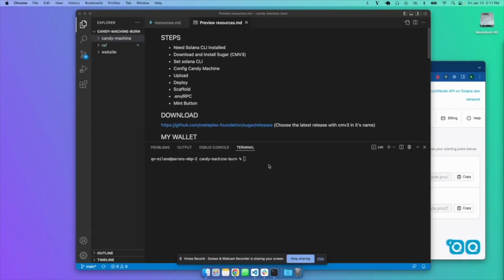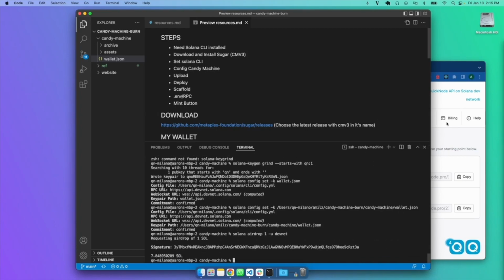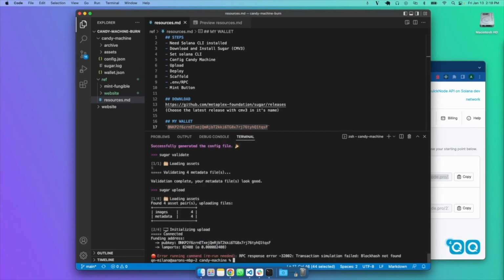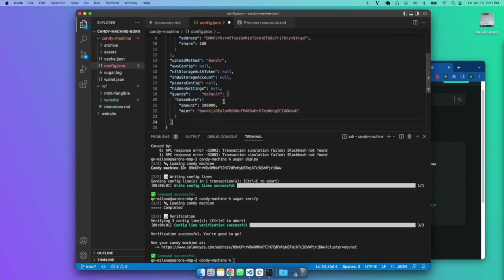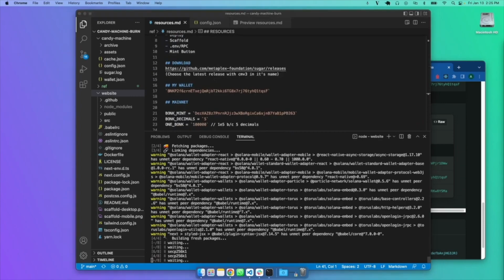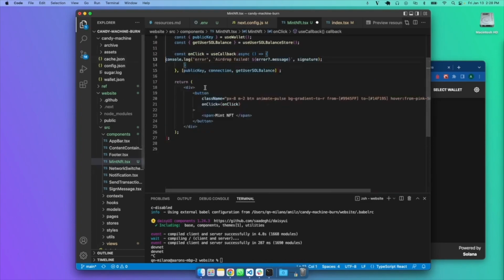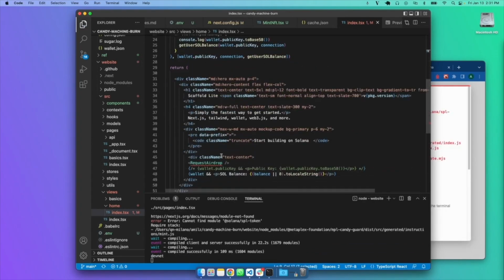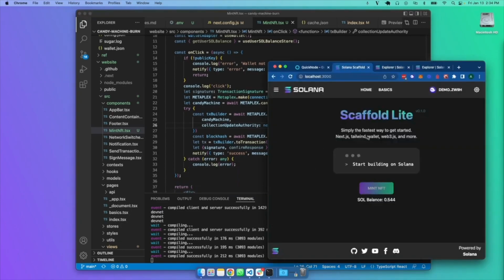How to Create a Token-Burning Candy Machine on Solana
Metaplex’s Candy Machine v3 and Candy Guards allow you to create a Candy Machine that requires all sorts of unique criteria for minting an NFT. In this video, we’ll walk through the process of creating a Candy Machine that requires the user to burn any SPL token (e.g., $BONK) to mint an NFT.